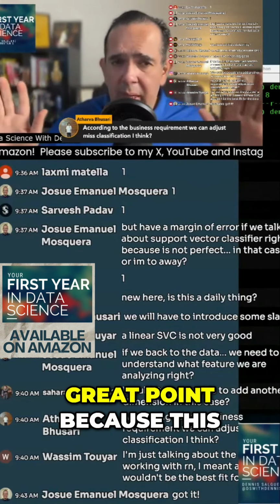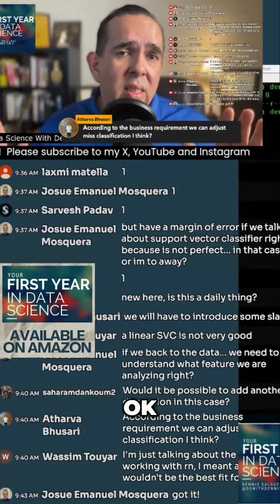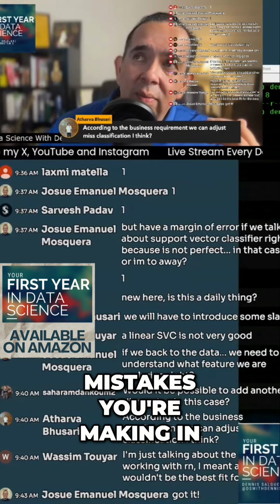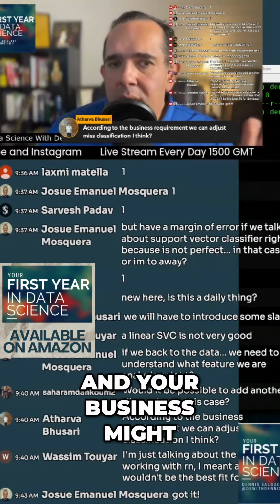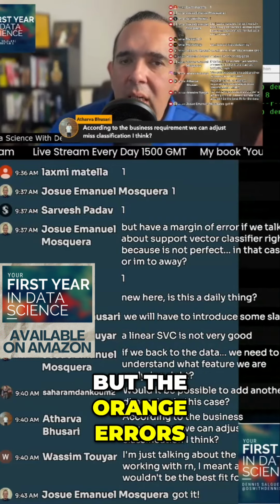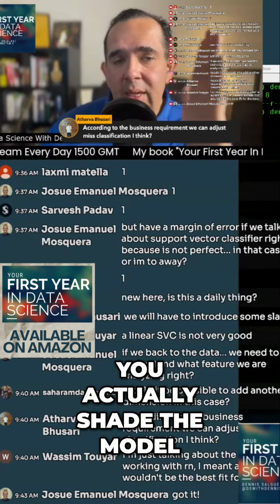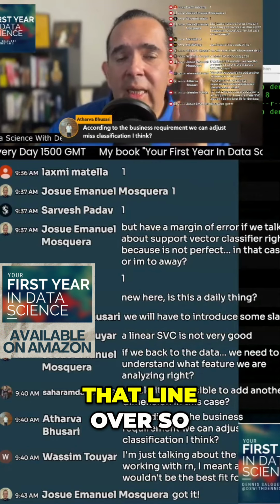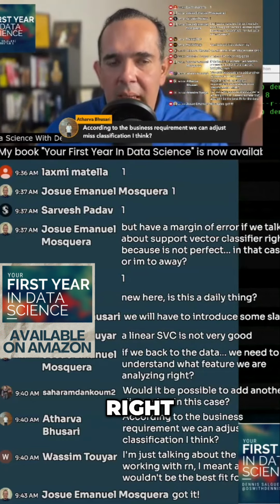Orchestrate automated tasks with scheduling and monitoring tools